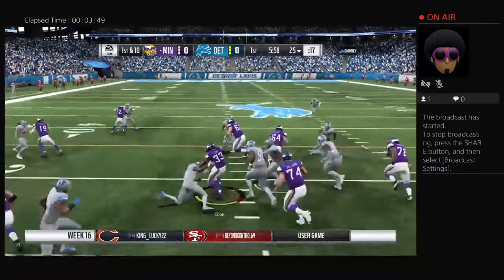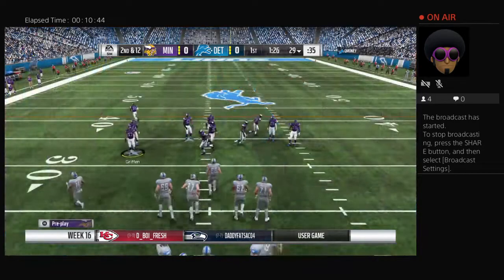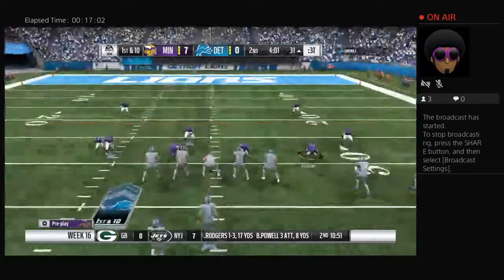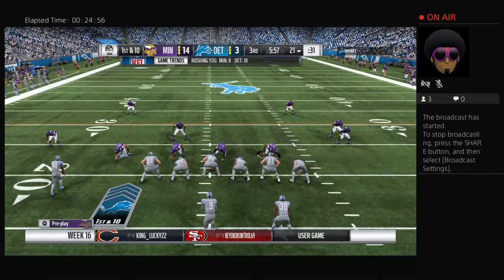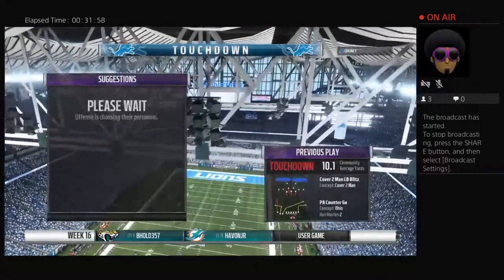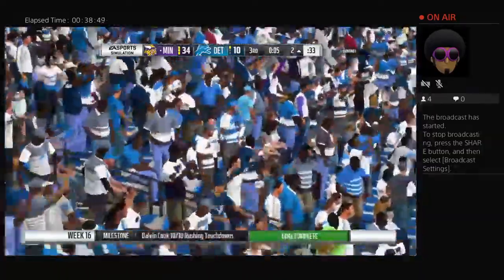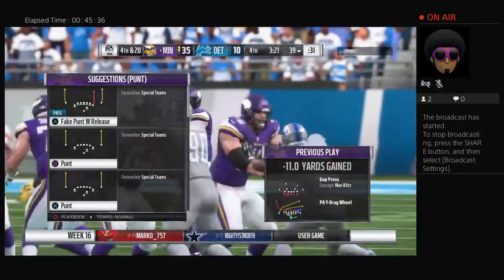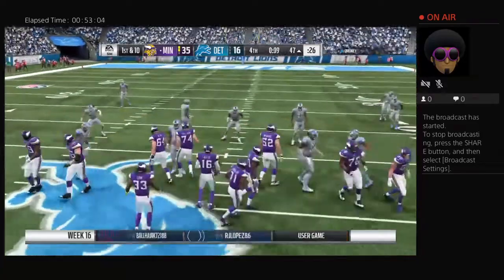By popular demand week 16 vs lions